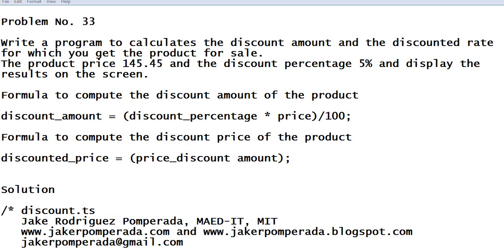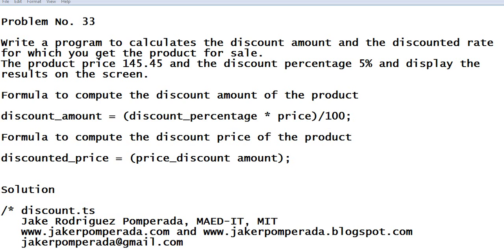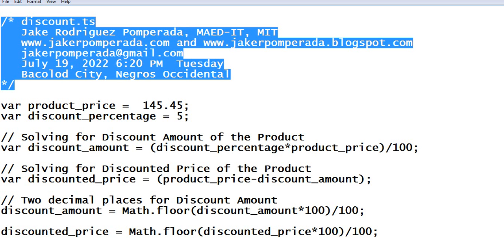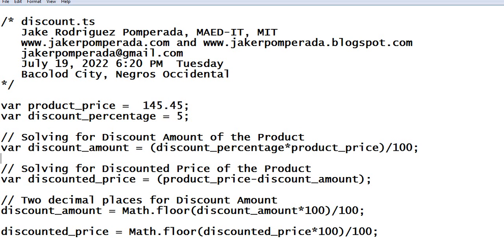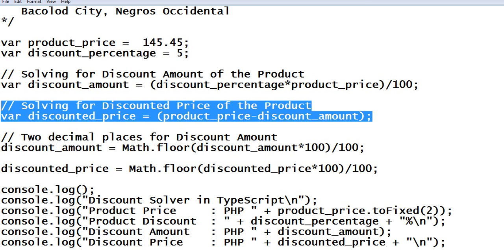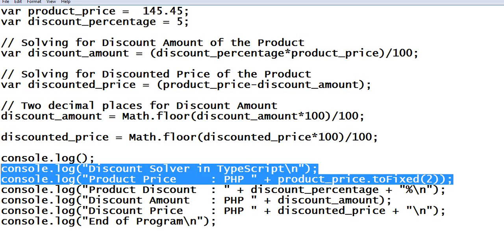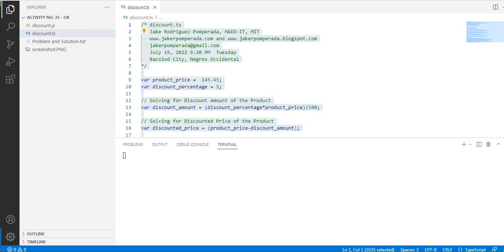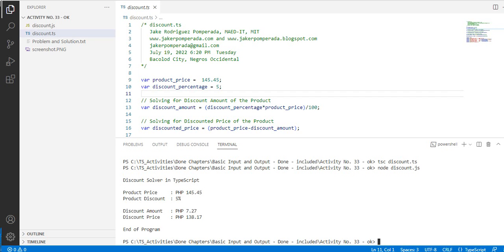Discount Solver in TypeScript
Machine Problem

Write a program to calculates the discount amount and the discounted rate for which you get the product for sale.

The product price 145.45 and the discount percentage 5% and display the  results on the screen.
Formula to compute the discount amount of the product

discount_amount = (discount_percentage * price)/100;

Formula to compute the discount price of the product

discounted_price = (price_discount_amount);

GCash Account

Jake Pomperada